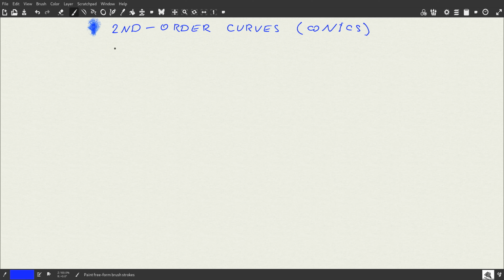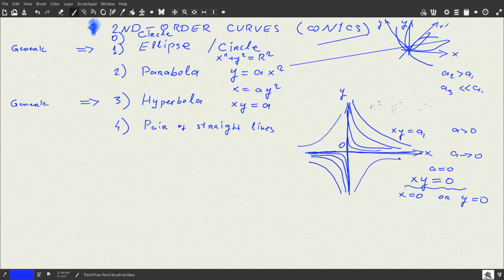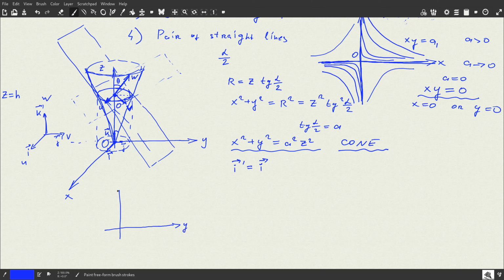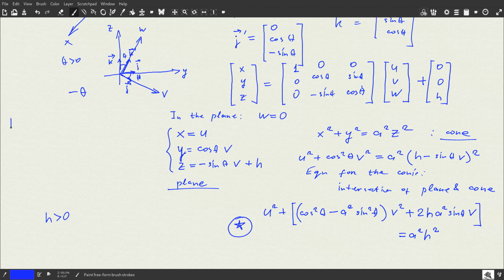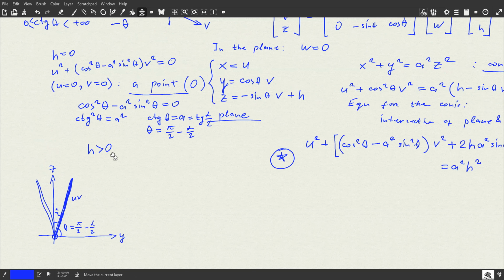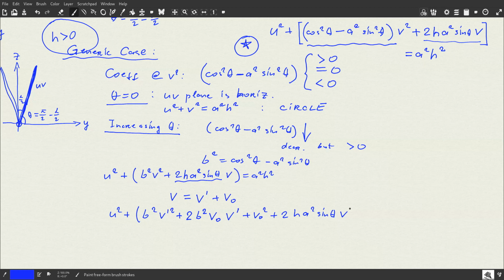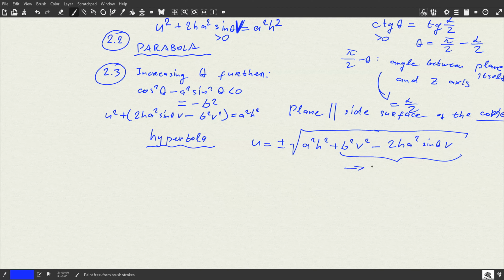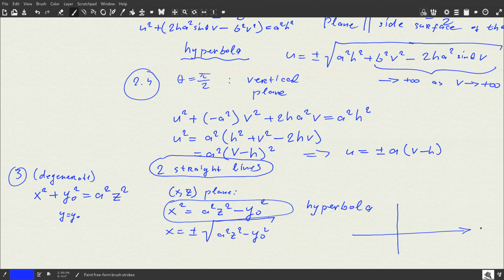Analytical Geometry and Linear Algebra (CS), Lecture, 23 Oct 2020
Second-Order Curves (Conics)